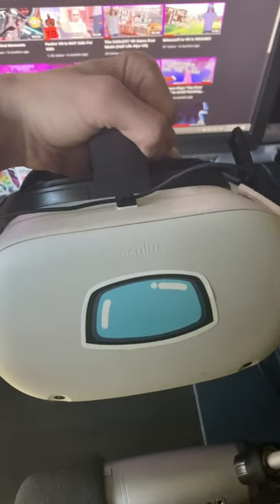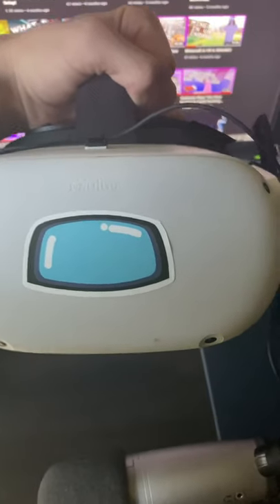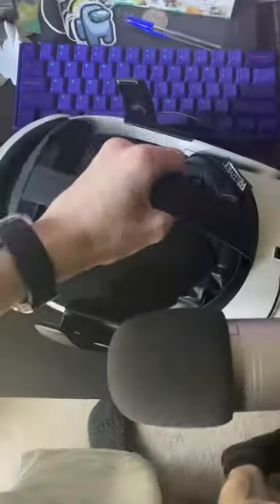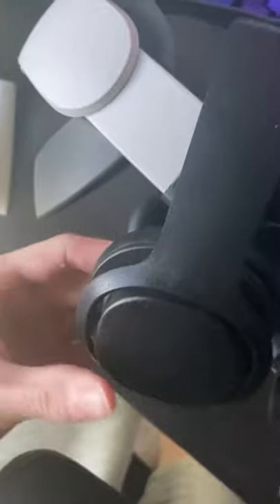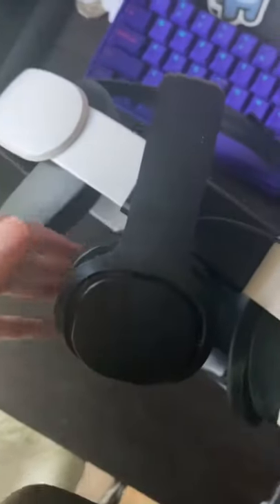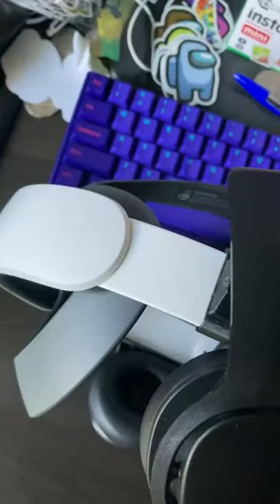My oculus Quest 2 setup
featuring an Oculus Quest 2
Oculus Elite Strap
VRCover interface
MYJK Clip-On Headphones
Among Us Sticker